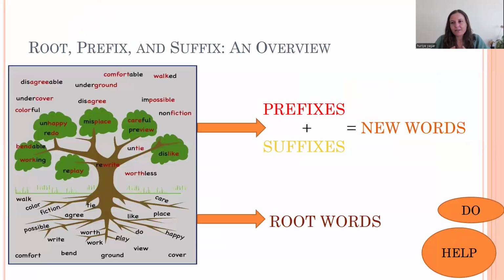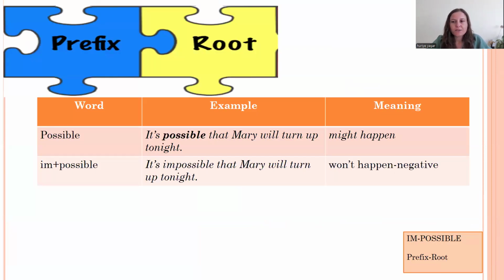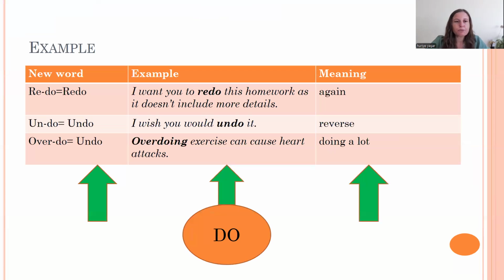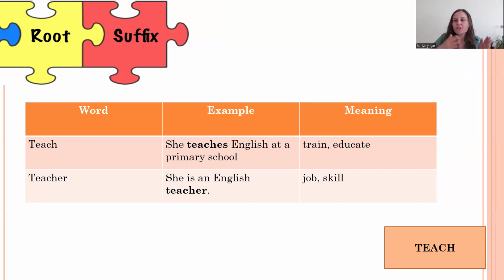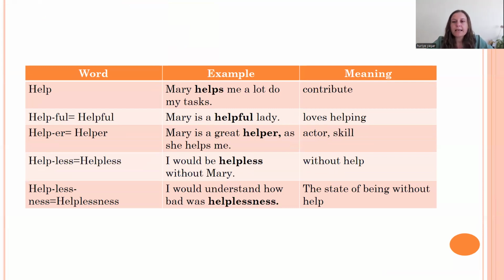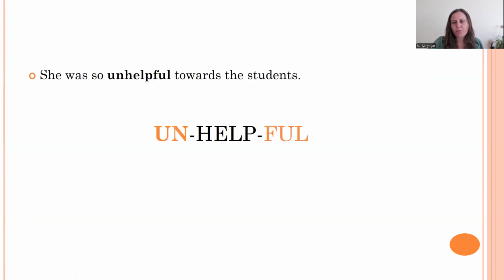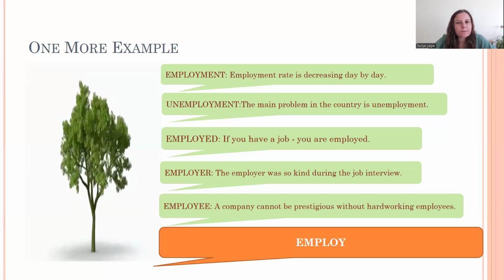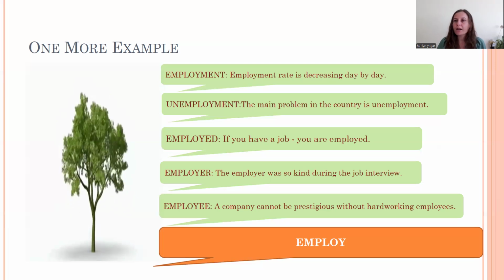Prefix and Suffix